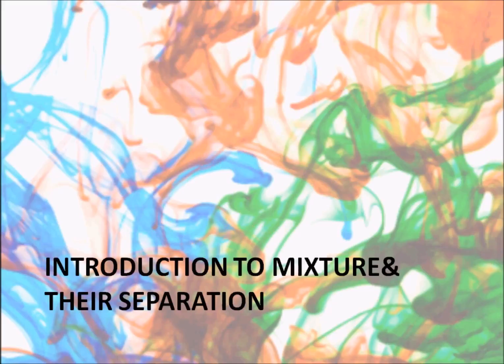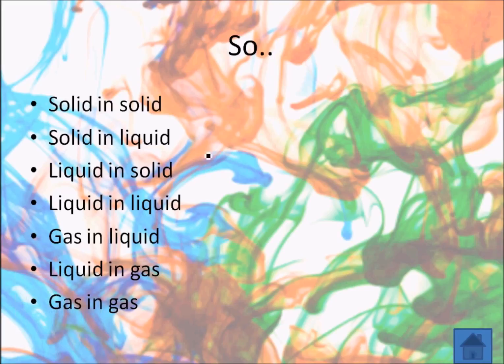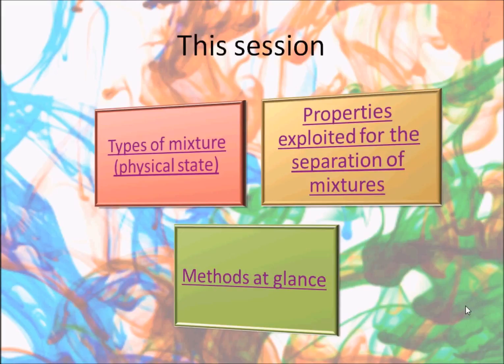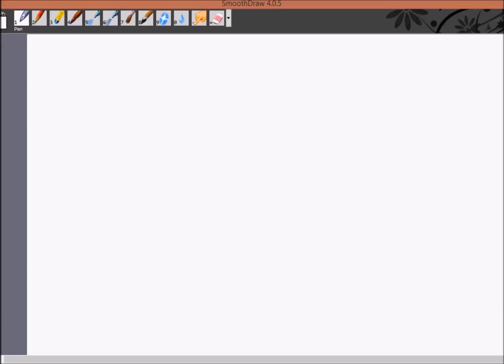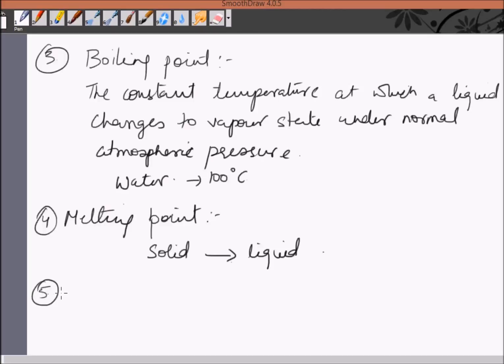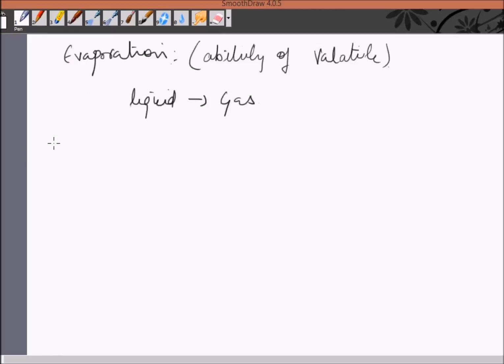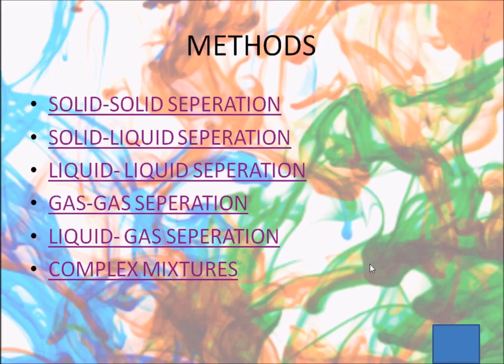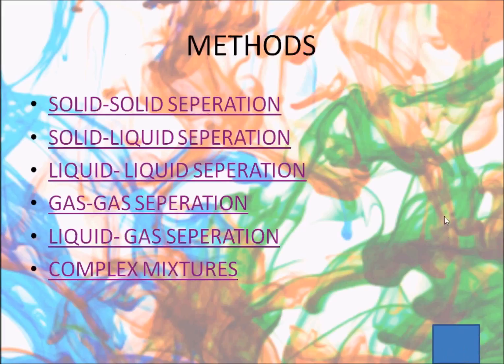Introduction to Mixtures and Their Separation l Chemistry l Grade 9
Chemistry l High School

1. Types of mixtures: 00:01:28-00:05:27
2. Properties exploited for separation of mixtures: 00:05:28-00:16:23
3. Methods of separation of mixtures: 00:16:24-00:20:26
4. Activity: 00:20:27-00:20:40